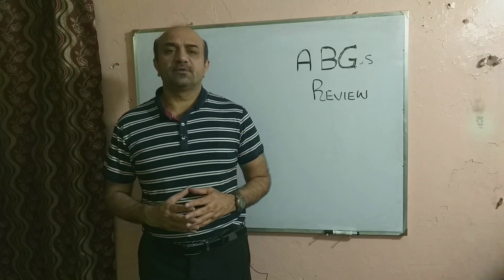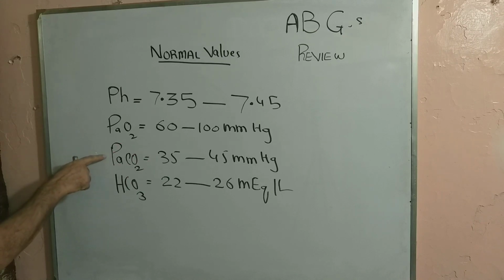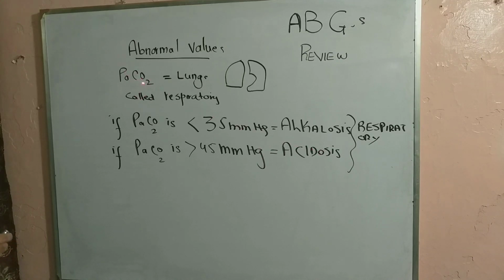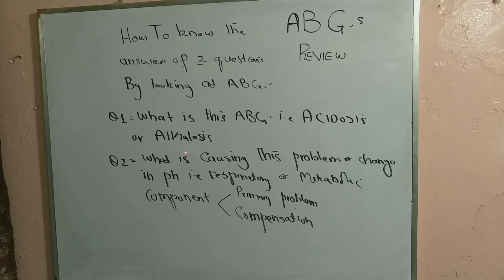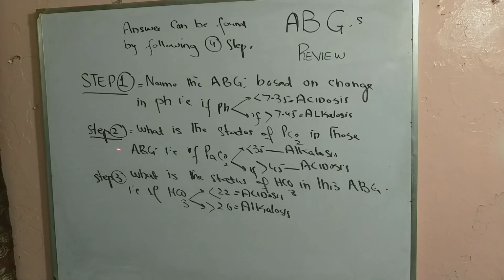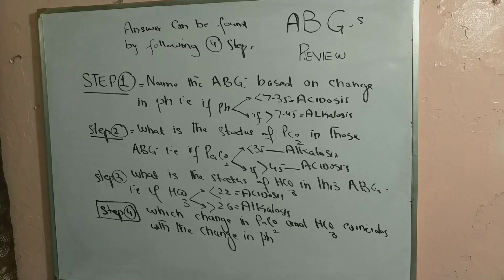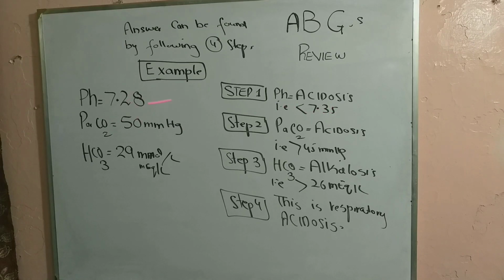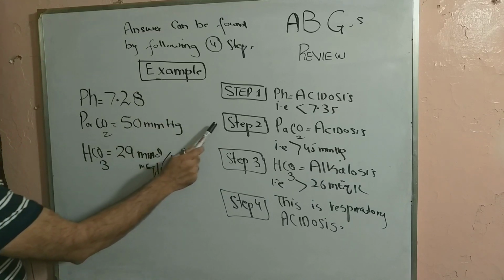ABGs Review(short version)